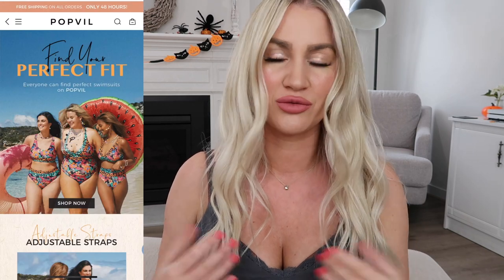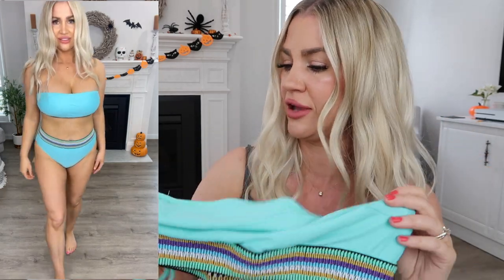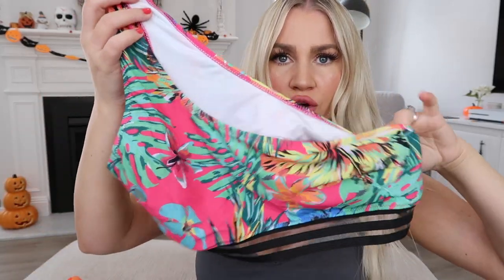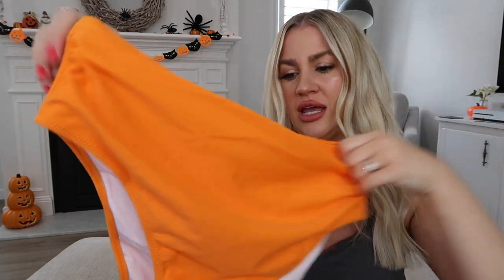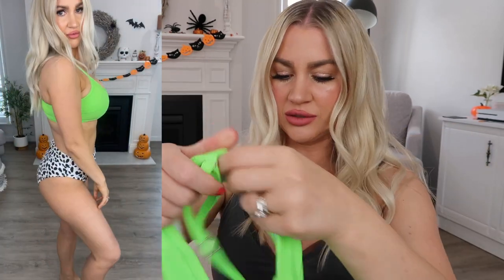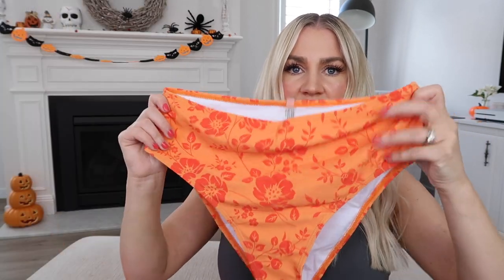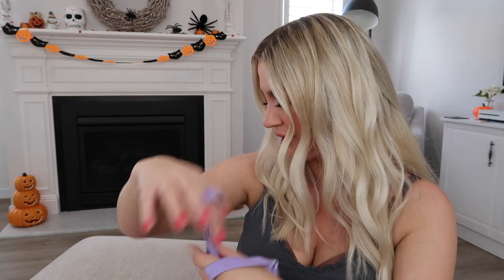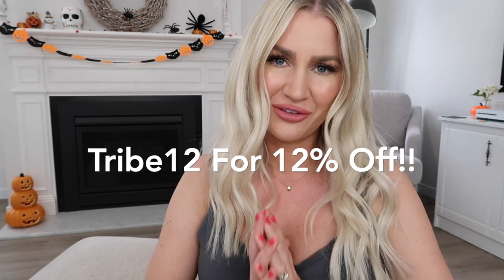POPVIL BEST SELLERS BIKINI TRY ON HAUL || AFFORDABLE SWIMWEAR REVIEW + DISCOUNT CODE || JESS & TRIBE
Discount Code: Tribe12 for 12% off!!

Hi guys! New bikini swimwear try- on haul for you guys today!
Today we're trying on some of Popvil's best sellers and they're  extremely affordable, amazing quality pieces plus I have a new discount code for you which is Tribe12 to receive 12% off your order!! 🙌🏼
I hope you all enjoyed this video and found it helpful, please be sure to like, subscribe, share & hit your bell notification so you don't miss out on any future videos and I look forward to seeing you in my next video!!

♡ Jess xx

ITEMS MENTIONED:
Popvil Bandeau Boho Geometric Woven Light Cyan Bikini Set Size L

WEEKLY VLOG || New Fitville runners unboxing + discount code, Aldi shop with me + food prep

Princess Polly
PPXJESS  for 20% off

Petal & Pup
TRIBE20 for 20% off

SHEIN
015jess for 15% off

The Collagen Co.
Use code JESSICAR15 for 15% off

Dog Friendly Co.
Use code: JESSTRIBE15 for 15% off

Popvil
Use code Tribe12 for 15% off!!

The Oodie
Use code JESS&TRIBE30 to receive $30 off

Catherine Louise Cosmetics
Use code: JESS20 to receive 20% off storewide!!

Essential Beauty Co
Use code: JESS20 to receive 20% off!!

Use code JESSGA15 for 15% off

Cupshe Swimwear
Use code: YT-FF for 10% off $70+

Amourr.au Robes & Sleepwear
Use code JESS10 to receive 10% off your order!!

| F T C DISCLOSURE |
• This is not a sponsored video, items were gifted to me
• Some of the links provided are affiliate links and by purchasing an item from the affiliate link, I receive a small commission which I then put back into my channel for future video’s & hauls. You are not charged more or less by clicking on or purchasing from a link & I so appreciate all your love and support on my channel by using them!! ♡